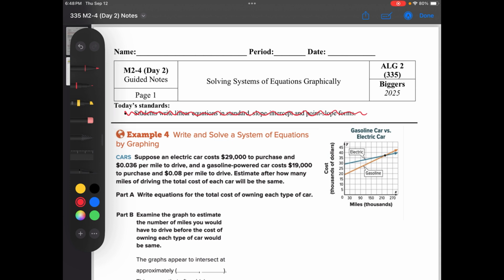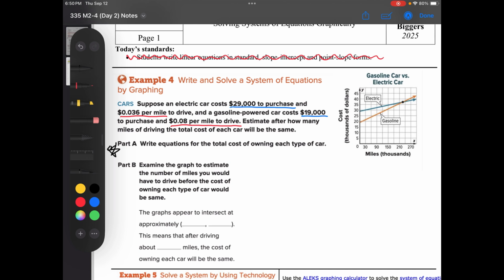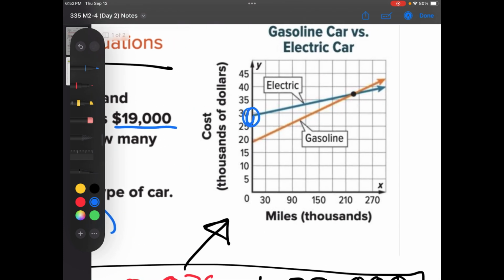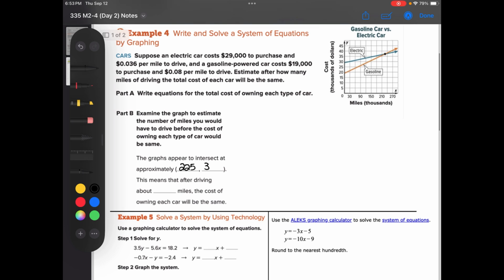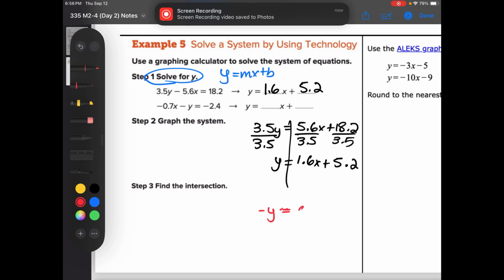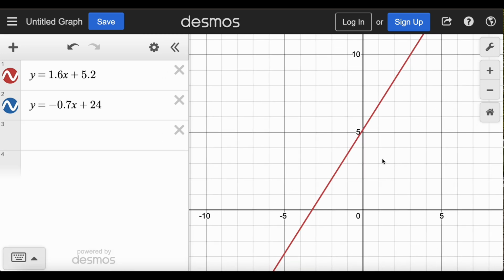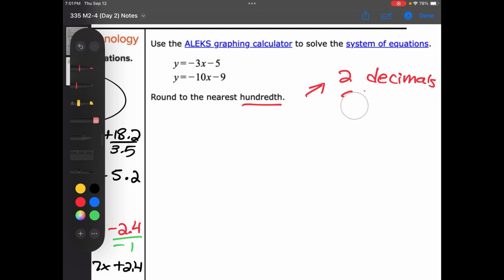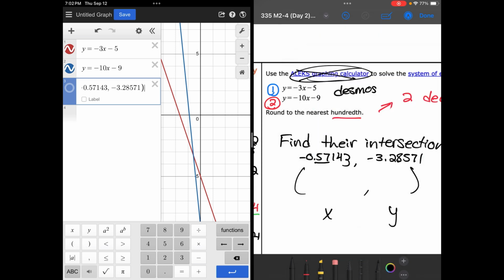Module 2 Lesson 4 Day 2 Solving Systems of Equations Graphically